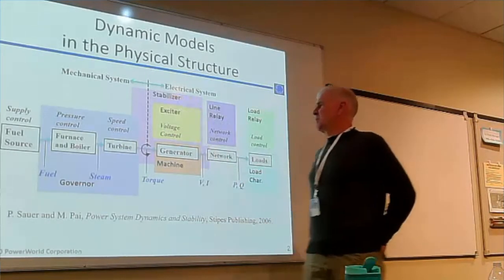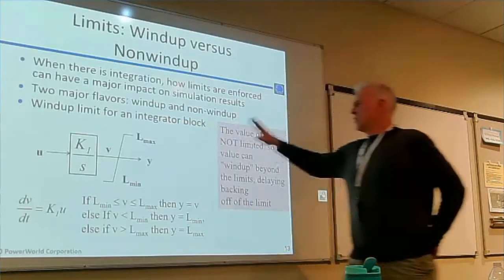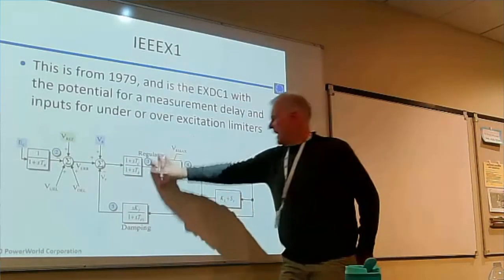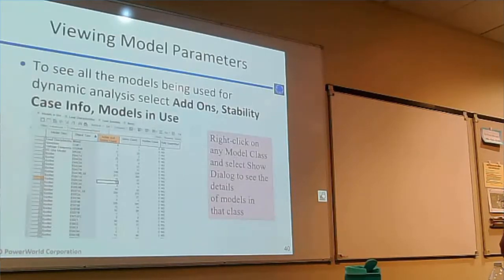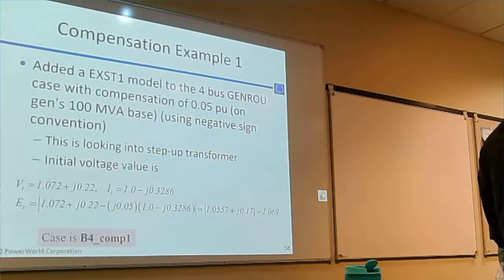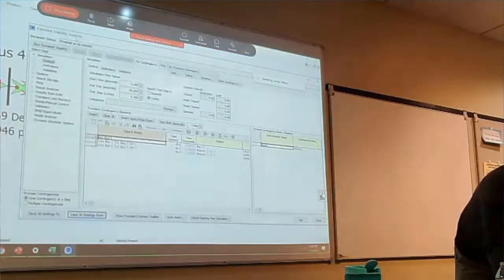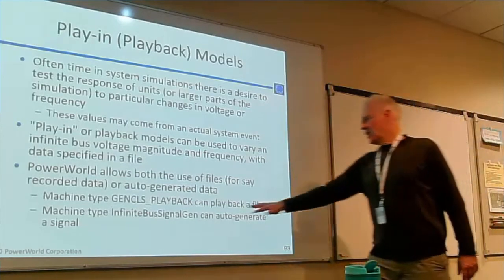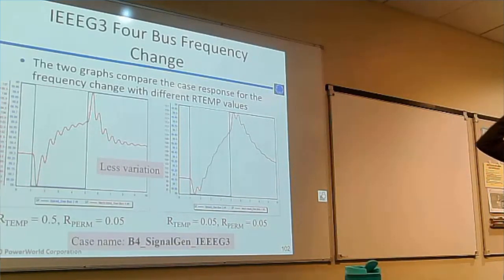Training D4: Electric Generator Exciters and Governors (1 of 2)